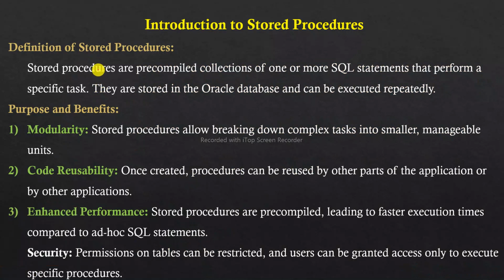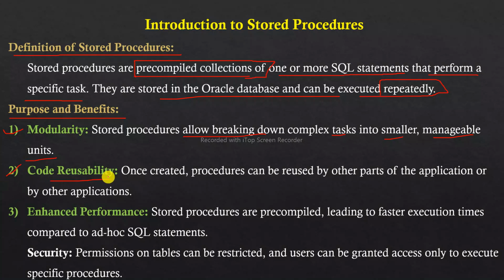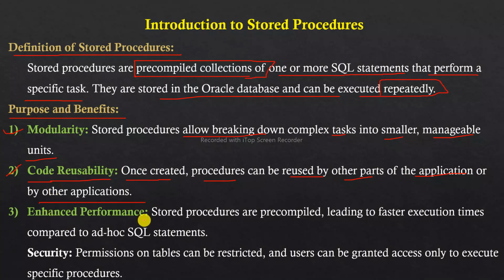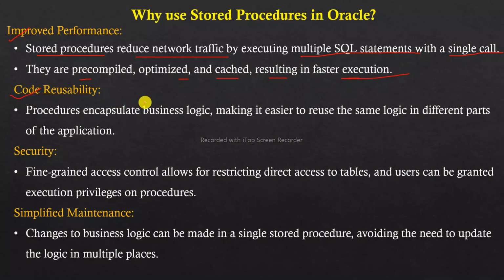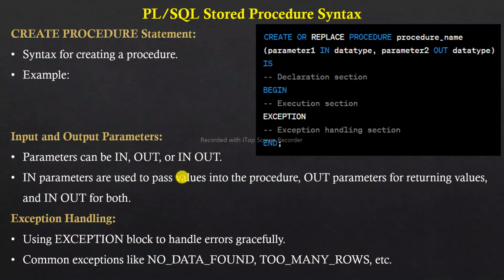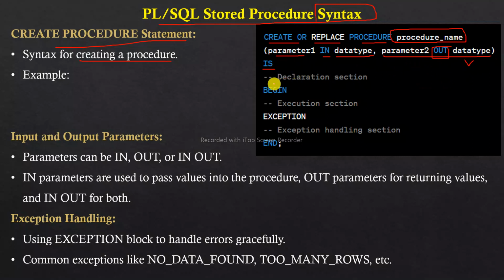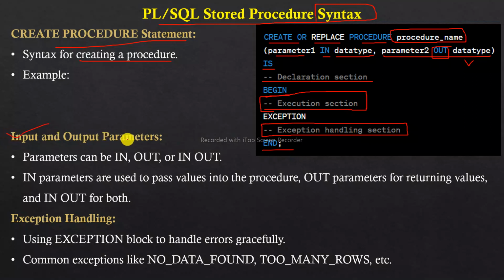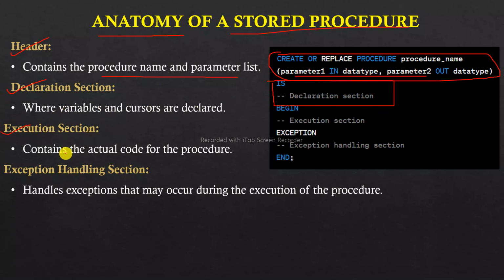Stored Procdure Introduction | Stored Procedure in PLSQL